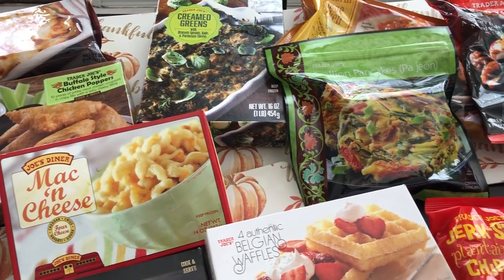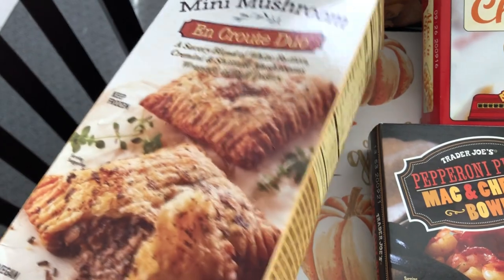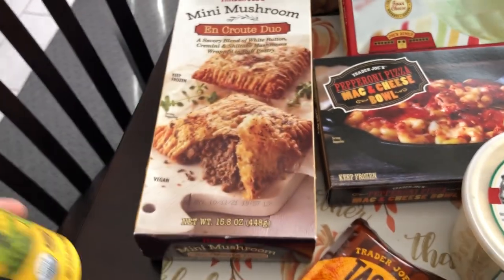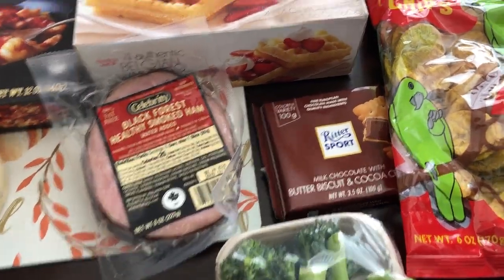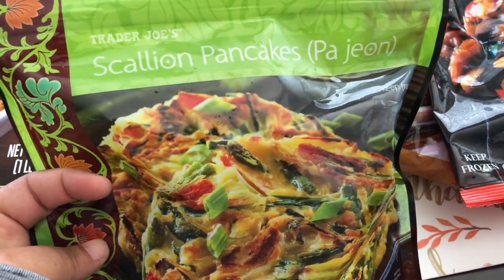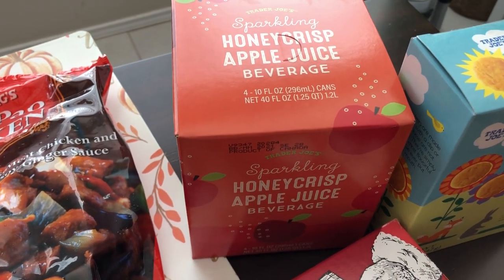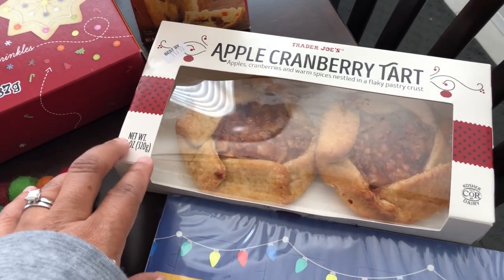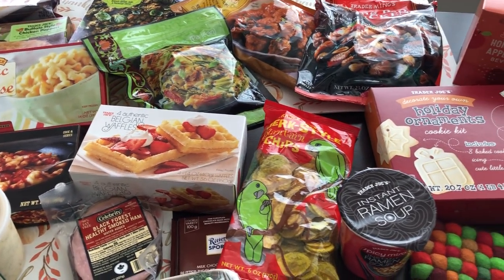🛒🛒Trader Joe's Haul | November 2020 | NEW Grocery Items! 🛒🛒